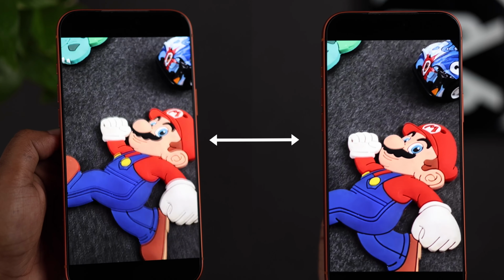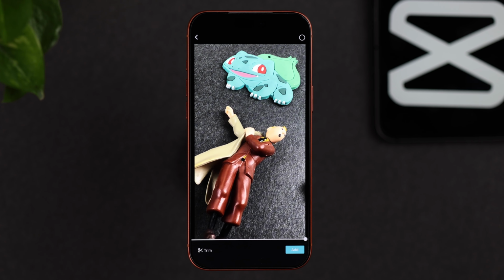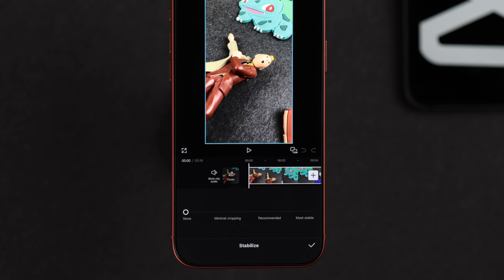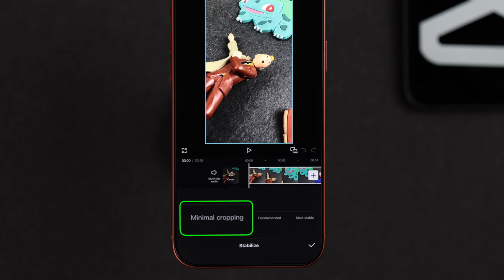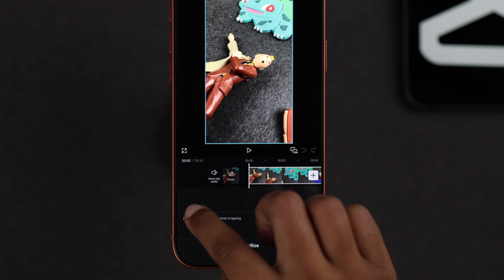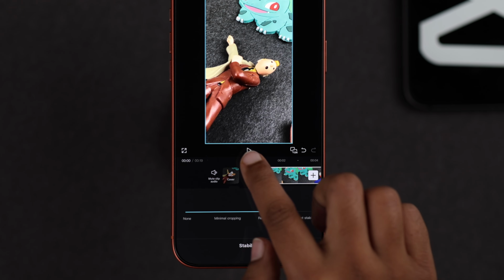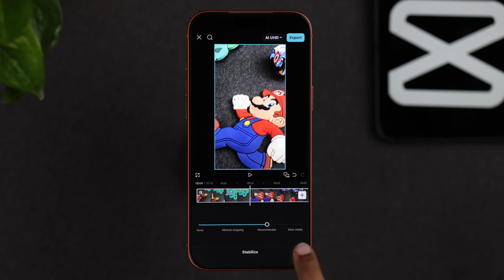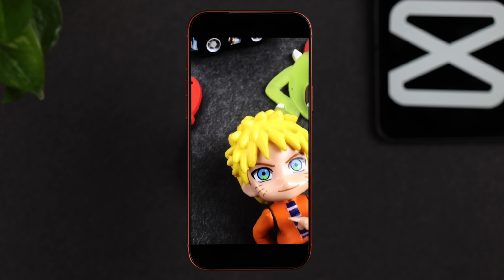How to Stabilize Shaky Video in CapCut! [Step-By-Step]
Seeking methods to stabilize your shaky video footage using CapCut and enhance the smoothness of your clips?

Trying to fix the unsteady camera movement of your video using the CapCut mobile app? Don't worry, in this video, we will show a beginner's guide on how to stabilize video and solve the camera movement issue of your video, using CapCut.